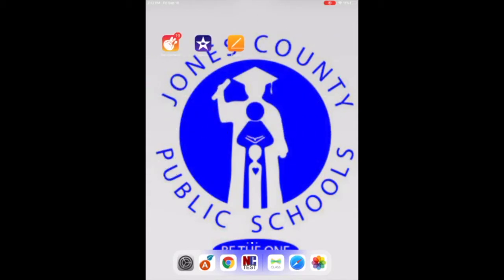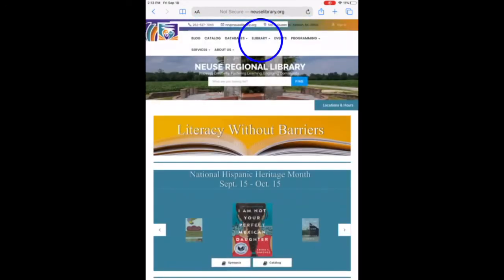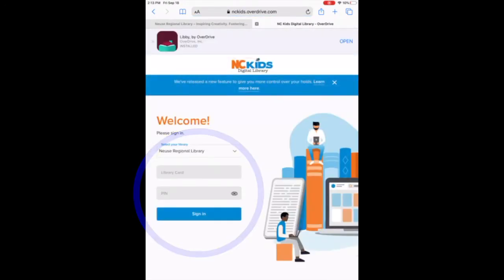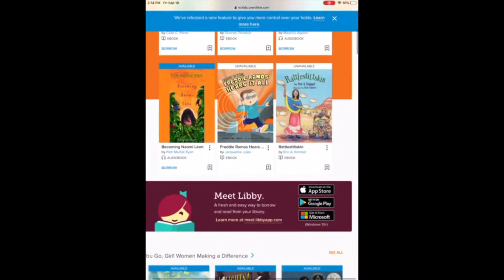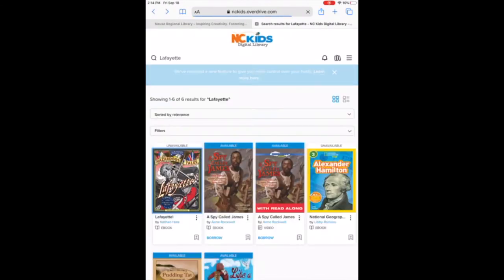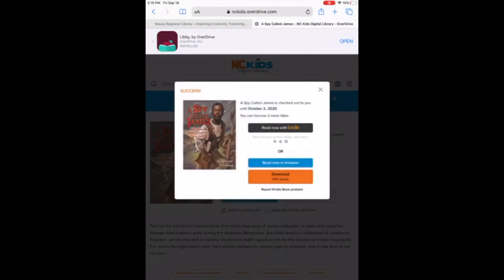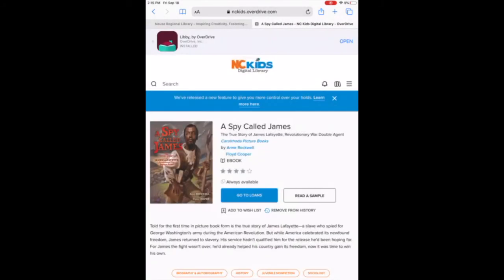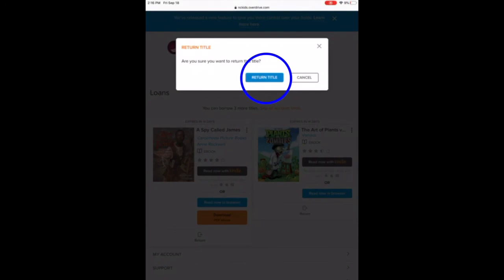Checking Out eBooks Tutorial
How to Check out Books from he Neuse Regional Library System